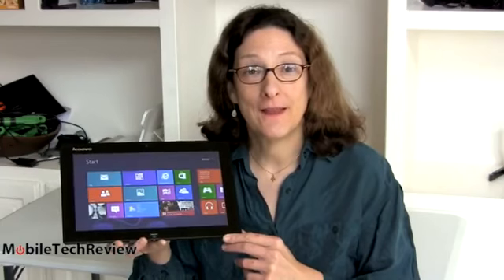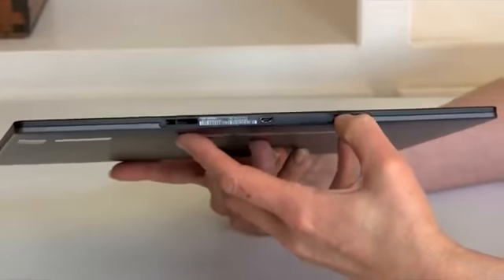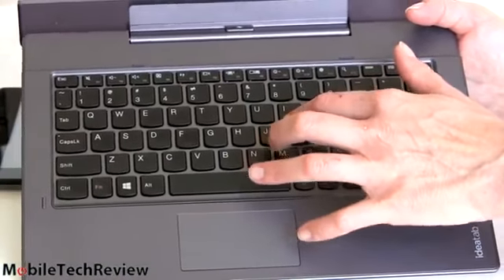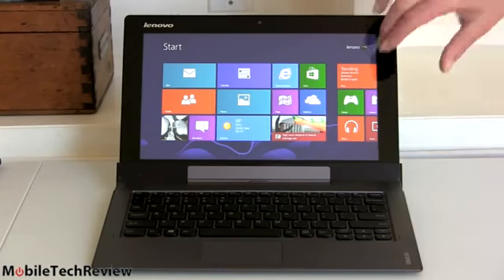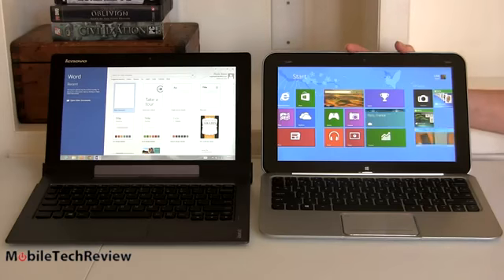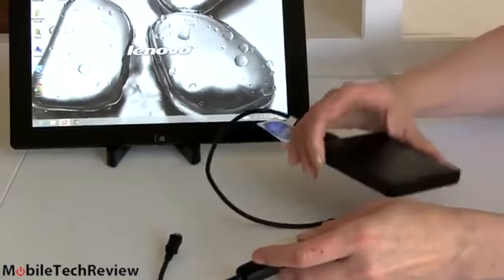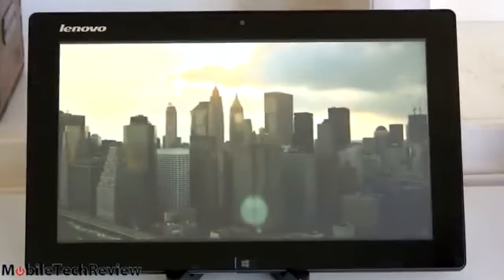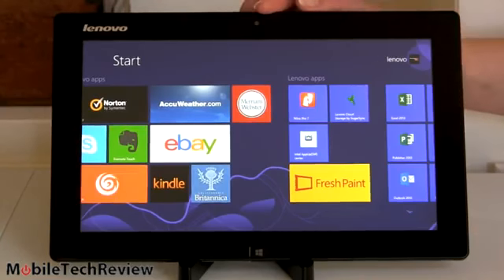Lenovo IdeaTab Lynx Review